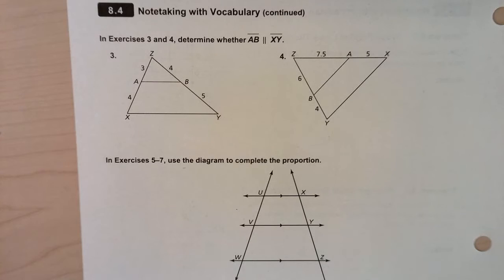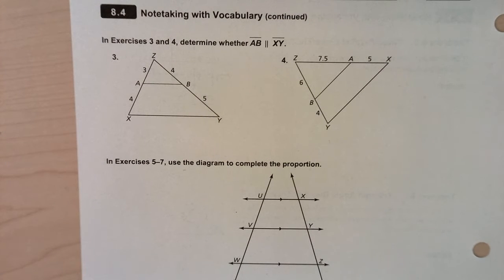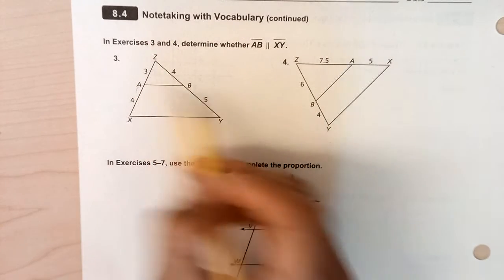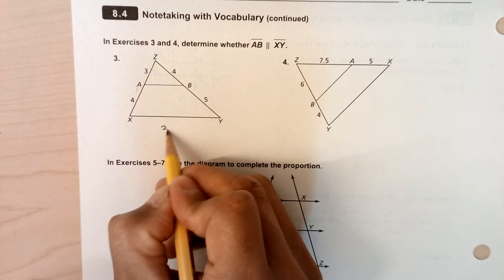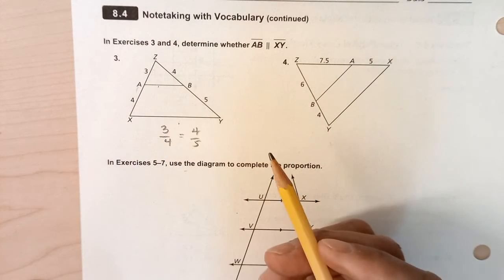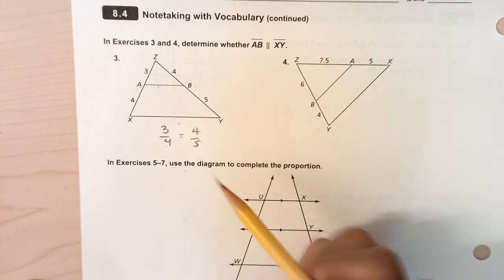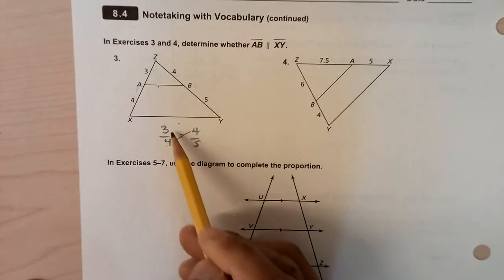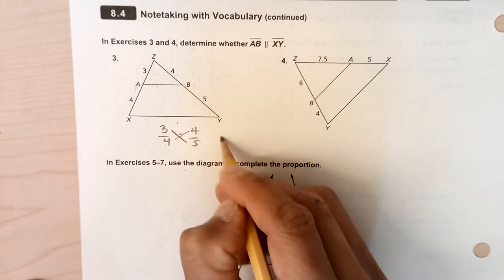Geometry 8.4: Part 3. Proportionality theorems.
Geometry 8.4: Part 3. Proportionality theorems. Examples.